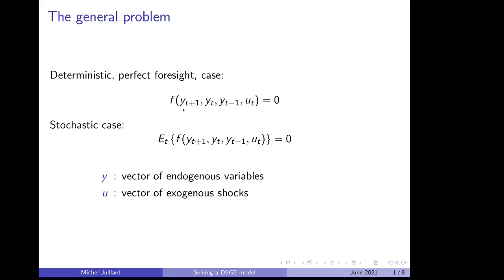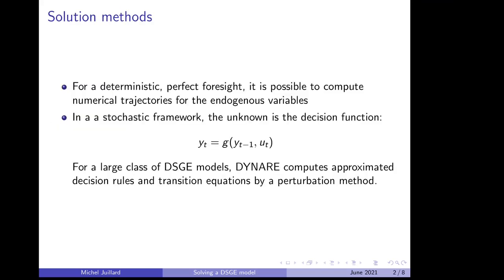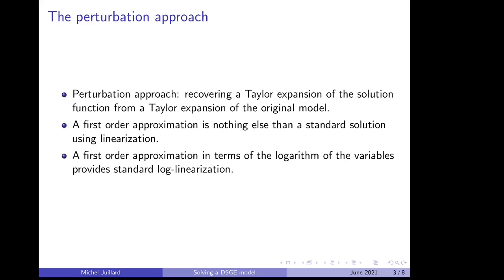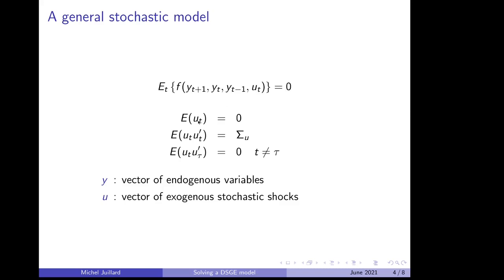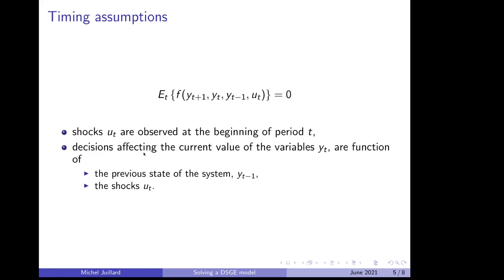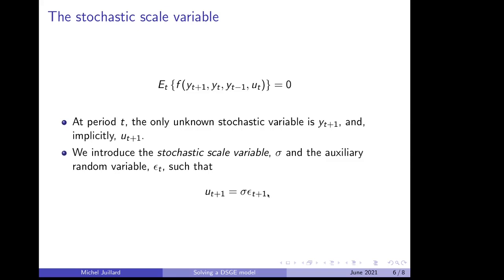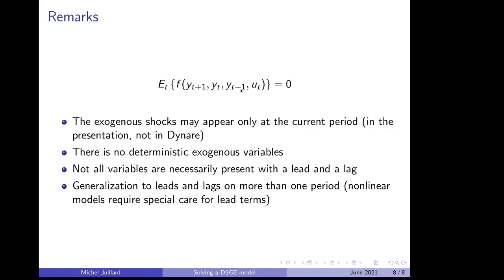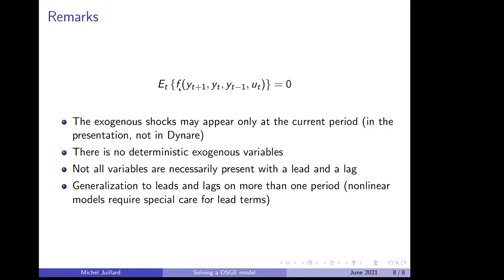Introduction to Dynare and local approximation: 3. Solving DSGE models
By Michel Juillard